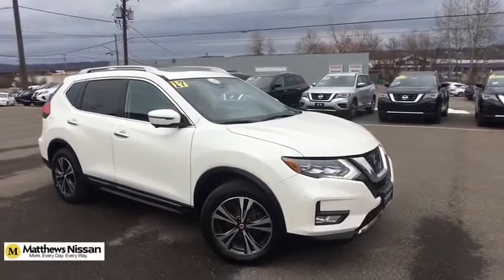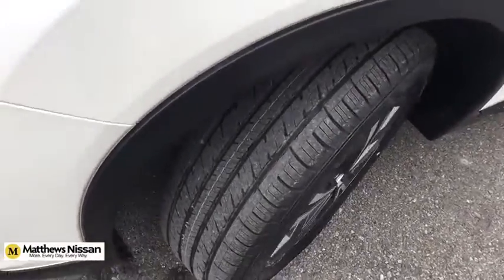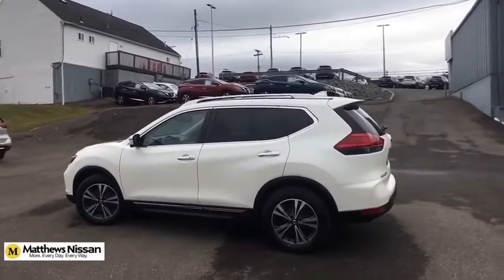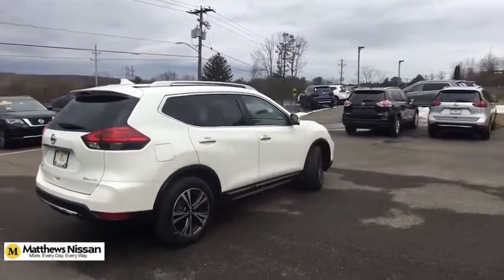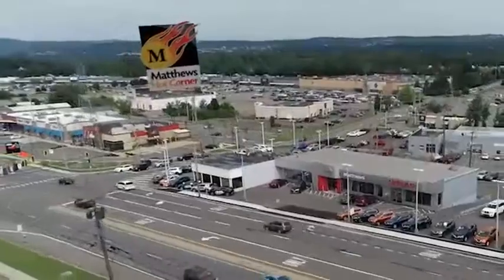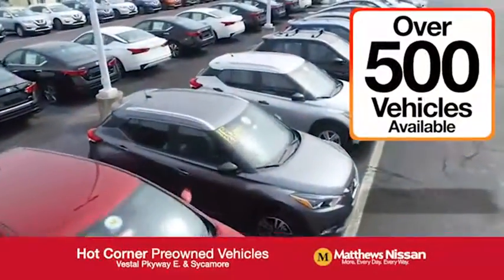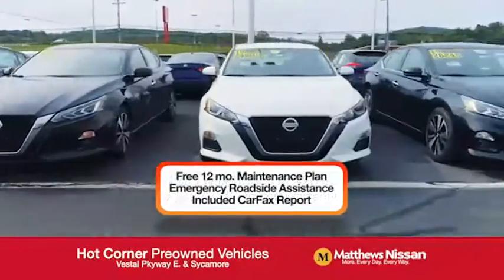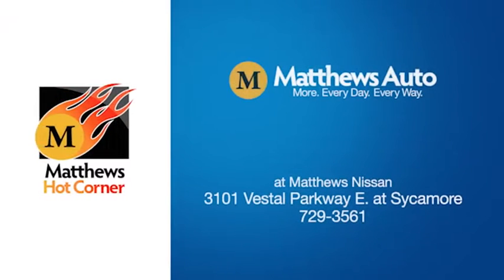2017 Nissan Rogue Vestal, Binghamton, Sayre, Ithaca, Horseheads, NY UN430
Pearl White Used 2017 Nissan Rogue available in Vestal, New York at Matthews Nissan. Servicing the Binghamton, Sayre, Ithaca, Horseheads, NY area.

Matthews Nissan
3101 Vestal Pkwy E

 This vehicle won't be on the lot long! A comfortable ride in a go-anywhere vehicle! With less than 30,000 miles on the odometer, this 4 door sport utility vehicle prioritizes comfort, safety and convenience. Top features include remote keyless entry, a blind spot monitoring system, heated steering wheel, and power windows. Smooth gearshifts are achieved thanks to the 2.5 liter 4 cylinder engine, and all wheel drive keeps this model firmly attached to the road surface. Our sales reps are knowledgeable and professional. They'll work with you to find the right vehicle at a price you can afford. We are here to help you. Nissan certified. One owner. Clean auto check. No accidents. Non-smoker. Bluetooth. Heated seats. Navigation. Panoramic sunroof. Charcoal leather interior. Pearl white exterior.
Floor Mats & 2-PC Cargo Area Protector,Forward Emergency Braking,LED Headlights,Power Panoramic Moonroof,Retractable Cargo Cover,SL Premium Package